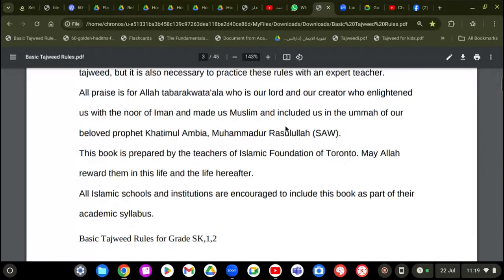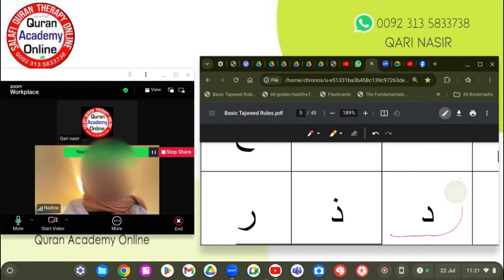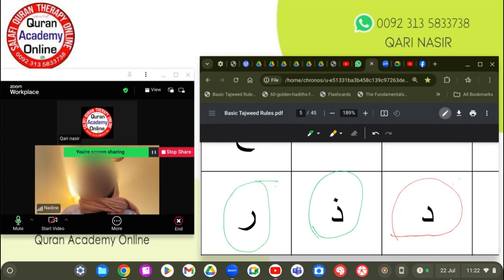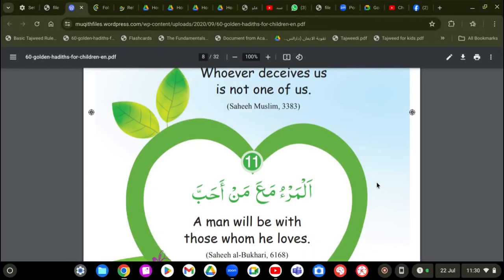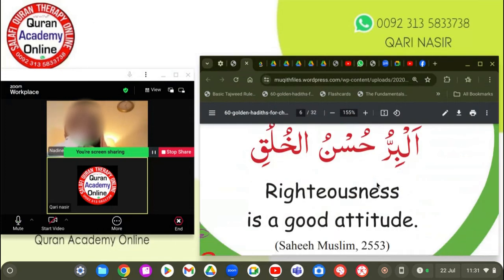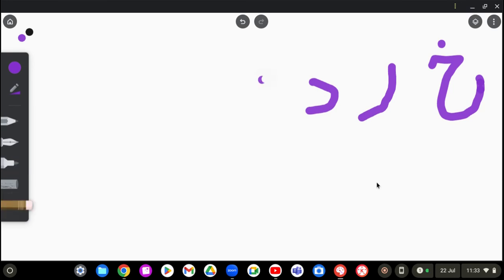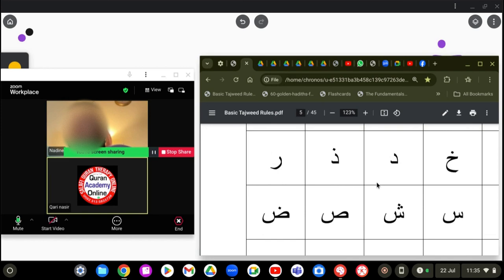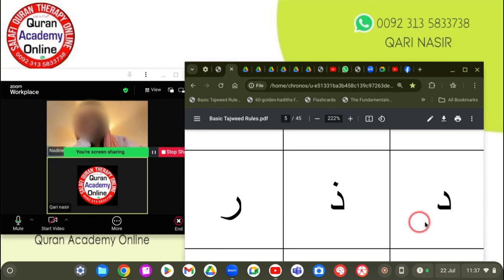America kids Training Qaida Part:2 online By Qari Nasir Salafi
آن لائن قرآن اکیڈمی: قرآنی تعلیمات اور روحانی علاج  ورقیہ و آنلائین رہنمائی کا ایک مرکز

ہماری آن لائن قرآن اکیڈمی آپ کو قرآن کی اصل تعلیمات سکھانے کے لیے وقف ہے۔ ہم آپ کو فراہم کرتے ہیں ایک مکمل تربیتی ماحول جہاں آپ قرآن کی تلاوت میں مہارت حاصل کر سکتے ہیں، اس کے معانی اور ہدایات کو سمجھ سکتے ہیں اور اپنی زندگی میں قرآن کی تعلیمات کو لاگو کر سکتے ہیں۔

ہمارے کورسز میں شامل ہیں:

آن لائن قرآن کلاسز: بچوں اور بڑوں کے لیے، جہاں آپ قرآن کی تلاوت اور فہم سیکھیں گے۔

صرف غریب لوگوں کے لیے فری قرآن تعلیم: ہم غریب افراد کے لیے مفت قرآن کلاسز فراہم کرتے ہیں تاکہ ہر فرد قرآن کی تعلیمات سے آگاہ ہو سکے۔

روحانی رہنمائی: قرآن کی روشنی میں زندگی کے مسائل کا حل۔

ہمارے ماہر اساتذہ، قاری ناصر اور شیخ سلفی صاحب کی رہنمائی میں آپ قرآن کو نہ صرف درست طریقے سے پڑھیں گے بلکہ اس کے پیغام کو اپنی زندگی میں عملی طور پر لائیں گے۔ ہم آپ کو قرآن کی تعلیمات کے ذریعے روحانی سکون اور ذہنی سکون حاصل کرنے میں مدد فراہم کرتے ہیں۔

ہماری خدمات میں شامل ہیں:

قرآنی علاج اور رقیہ: جادو، نظر بد، اور روحانی بیماریوں کا علاج۔

حجامہ تھراپی: جسمانی فلاح اور صحت کے لیے۔

اسلامی رہنمائی: ایمان کی مضبوطی، ذاتی ترقی اور زندگی کے چیلنجز سے نمٹنے کے لیے۔

کینسر اور ایڈز کا علاج: قرآن کی تلاوت اور روحانی تھراپیز کے ذریعے۔

Authentic Quranic Healing based on Tawheed & Sunnah.

Cupping Therapy for physical rejuvenation.

Islamic Guidance to help you grow spiritually and overcome life’s challenges.

Free Quran Education for the poor to empower them with knowledge and spiritual wisdom.

Cancer and AIDS Healing through Quranic recitation and spiritual therapy.

We offer Free Online Quran Classes for the poor. Our spiritual healing services are designed to guide you towards better mental and physical health through the power of the Quran.

الشفاء بالقرآن، العلاج الروحي، والتوجيه الإسلامي من خلال العلاج بالقرآن وفقاً للـ التوحيد والسنة، إضافة إلى العلاج بالحجامة وقراءة الرقية. مع الإرشاد من قاري ناصر و شيخ سلفي صاحب، فقط غریب افراد کے لیے مفت۔